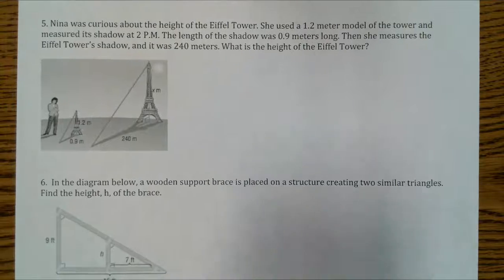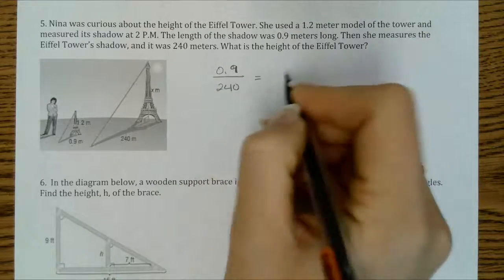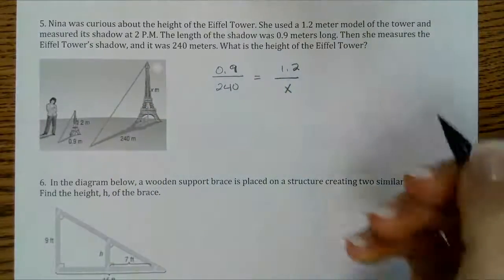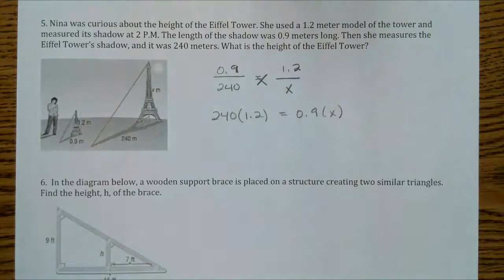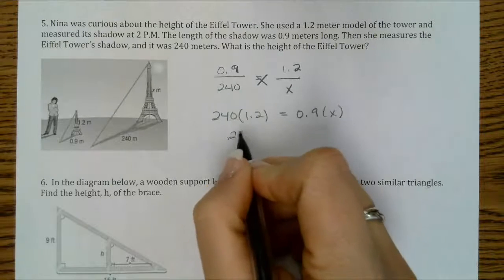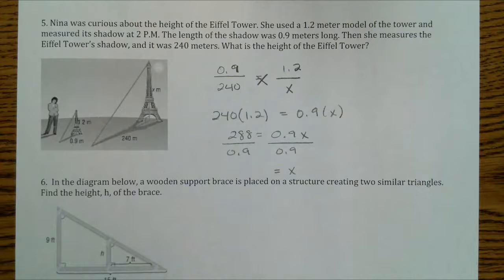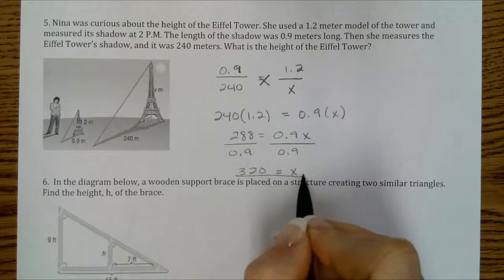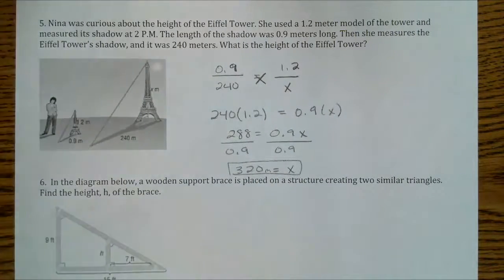EP 5 8